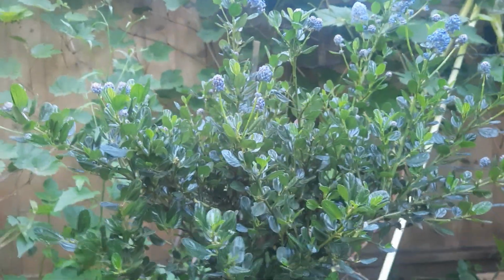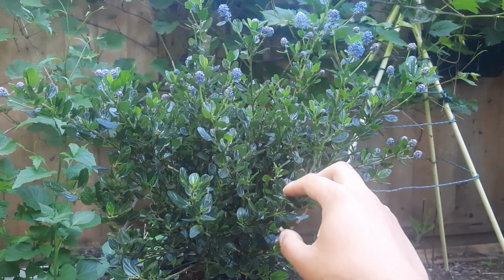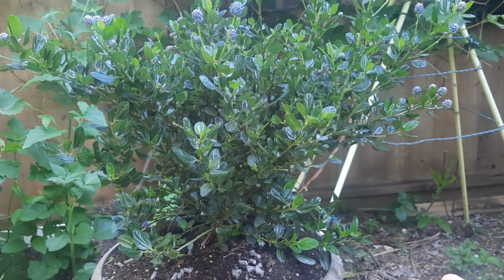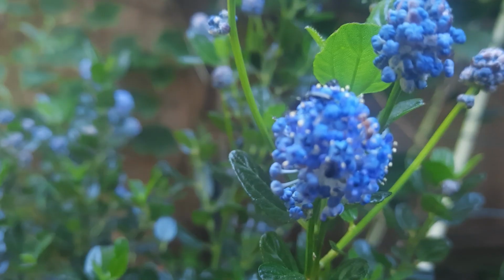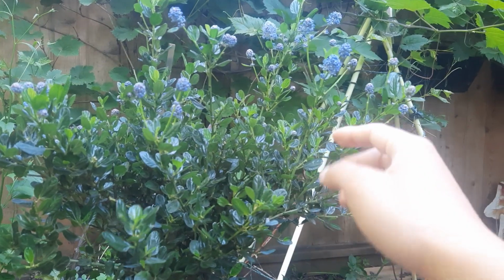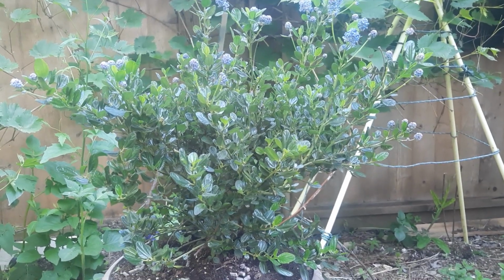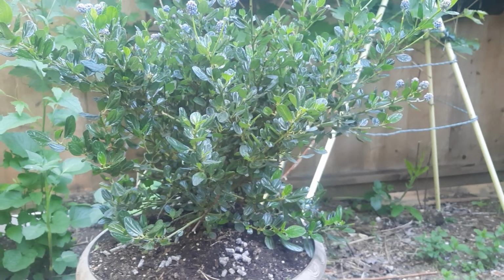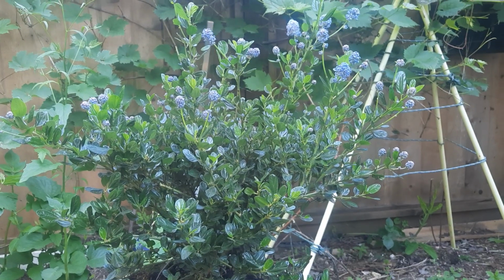How to Grow California Lilac / Blueblossom (Ceanothus thyrsiflorus) in a container